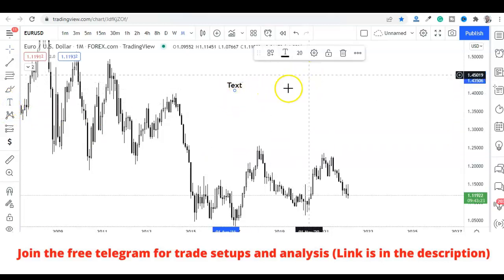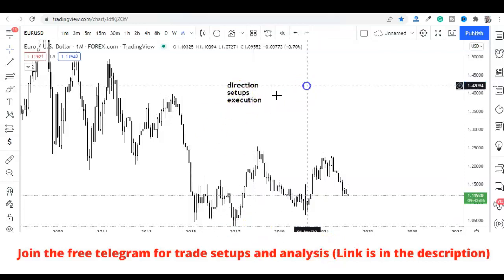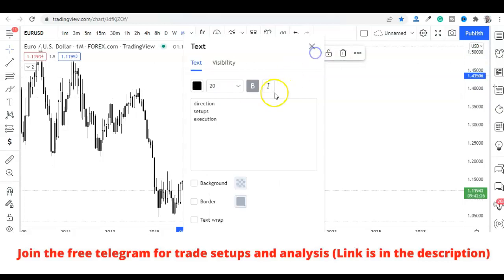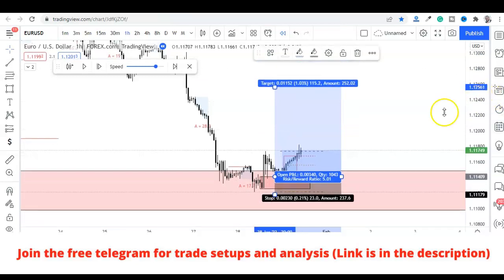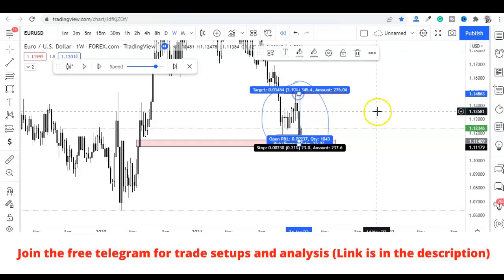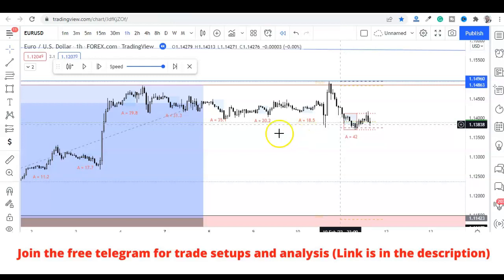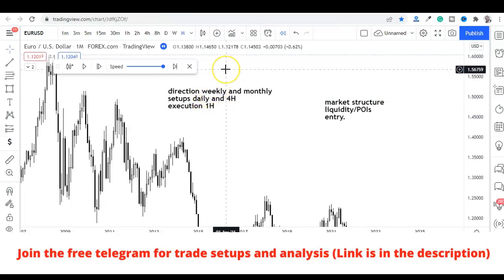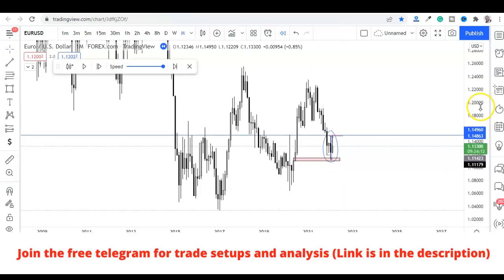The Only SWING TRADING STRATEGY You'll Ever Need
In this video, I share with you a swing trading strategy that will help you become a better trader.